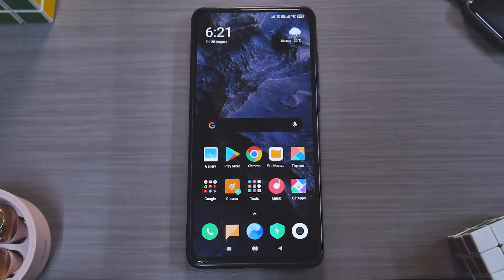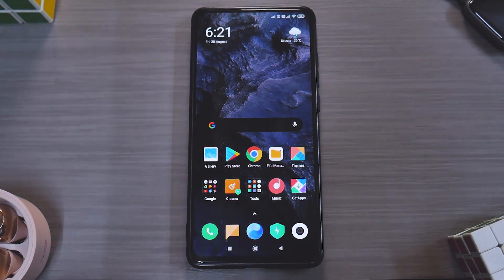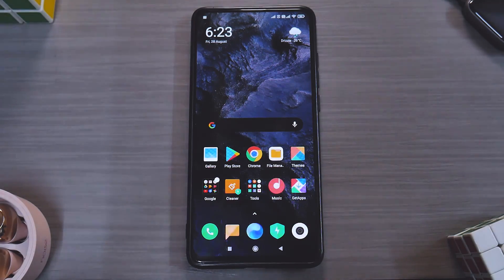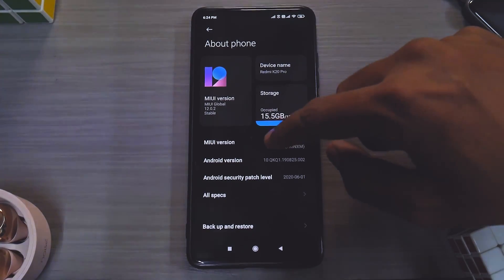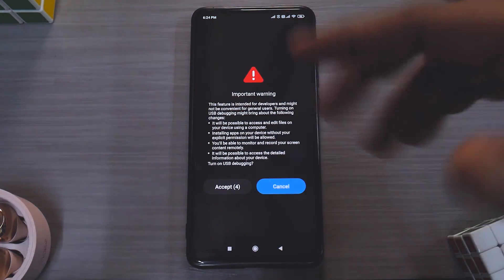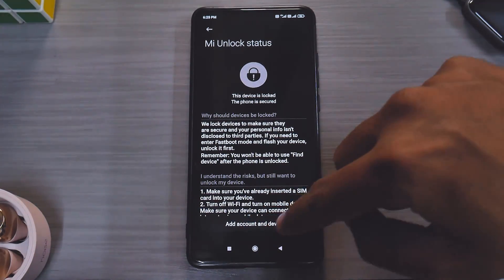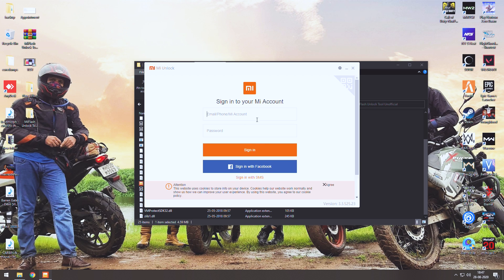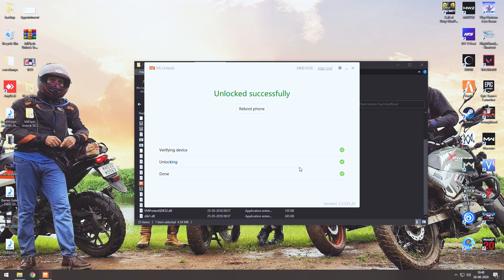Sep 2020 | Unlock Bootloader On Any Xiaomi Device | No Waiting | No Errors | 100% Working Method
Here's a step by step guide to unlock the bootloader on any device.